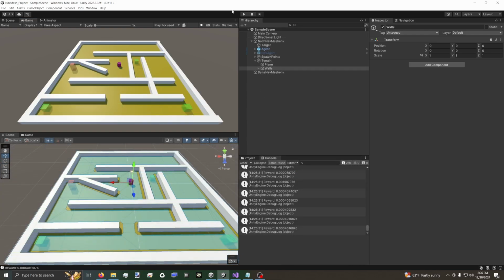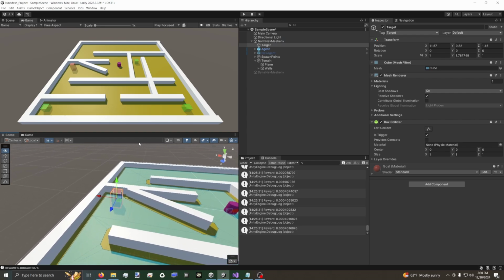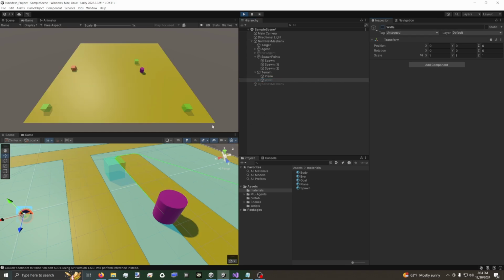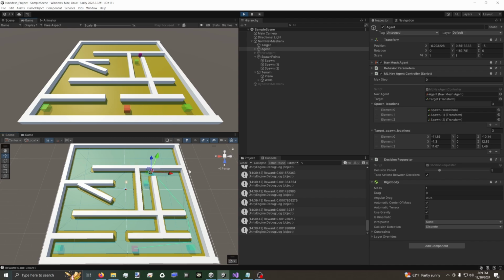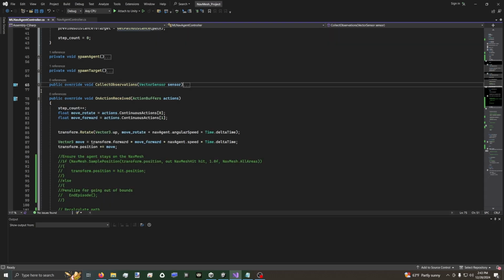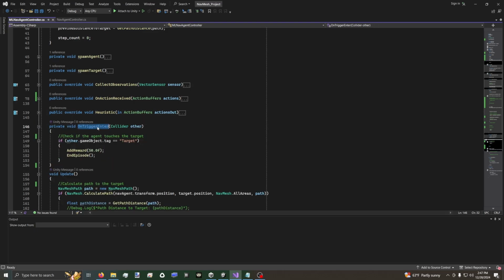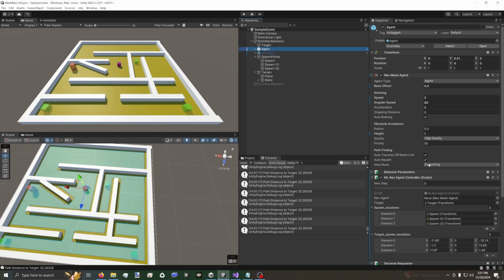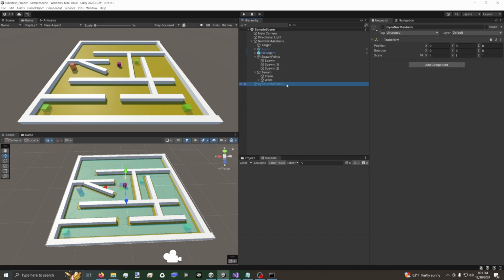Experimenting: MLAgents w/ NavMesh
Hi all! In this series we will be exploring one possible way of using the Unity MLAgents library along with the NavMesh library. We are using reinforcement learning to develop a neural network for our AI to use to solve problem environments that we create for it.

In this video I discuss how I have the NavMesh environment setup with my MLAgent. I go over issues I came across, briefly discuss a use case I could see benefiting from combining NavMesh with MLAgents, and how I have my own environment I setup.

- Time Stamps -
0:00 - Pre Intro
1:20 - Intro
2:20 - Environment Setup & MLAgent
12:28 - Code Review
26:48 - Training Example
29:40 - NavMesh Navigation
31:08 - Outro